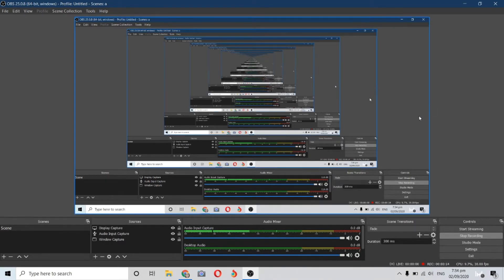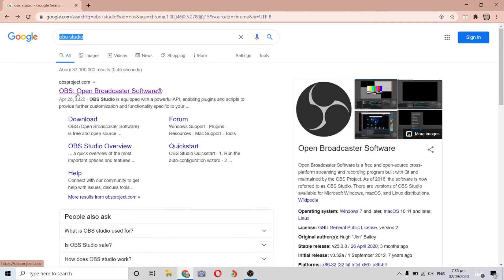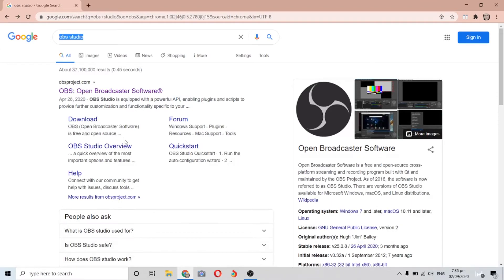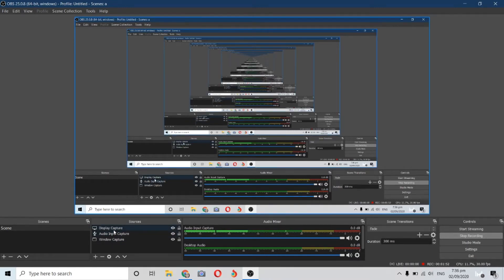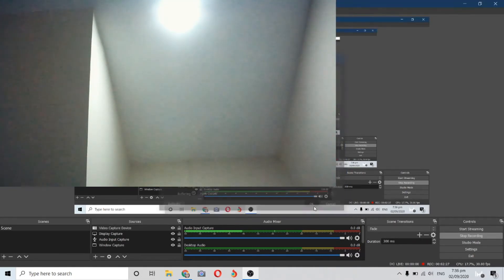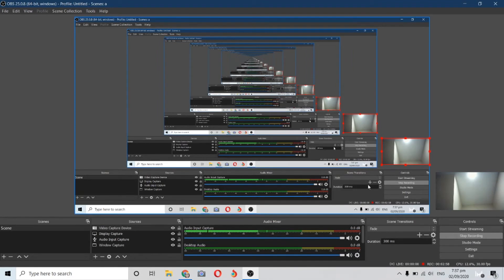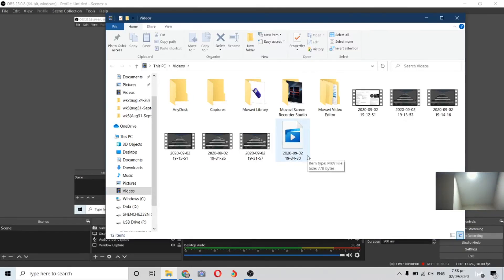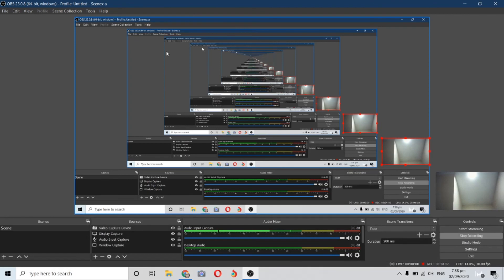How to SCREEN Record using OBS Studio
This video will help how to record your screen using OBS Studio free software.